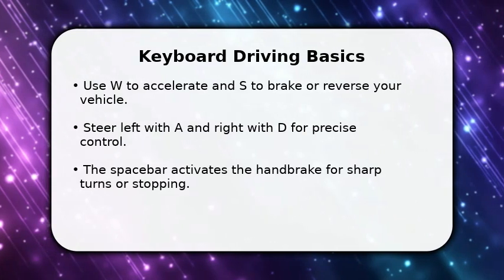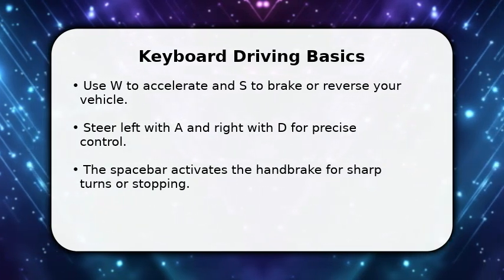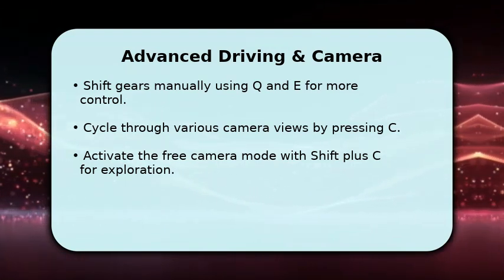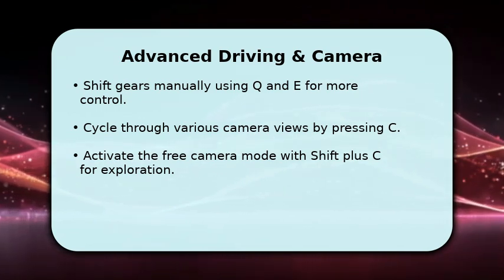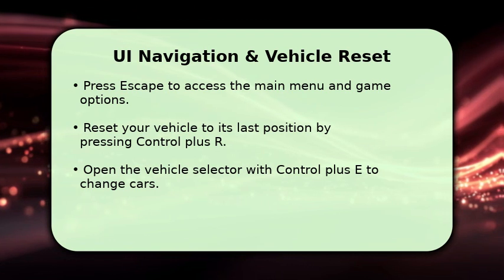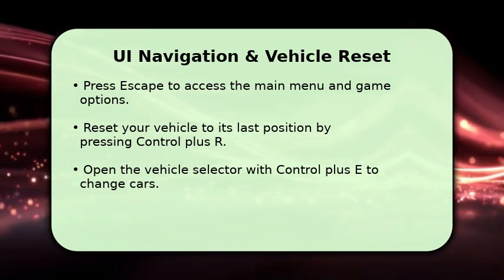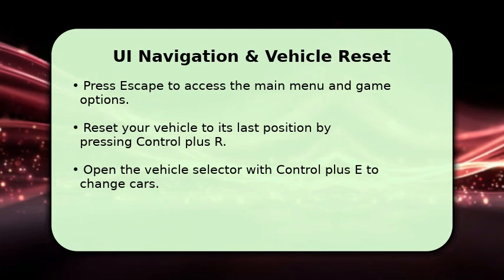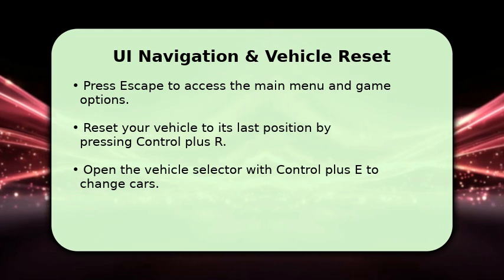How To Play BeamNG Drive On Keyboard (Full Guide)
▸ (v) We'll cover everything from basic navigation to advanced techniques, including how to use keyboard shortcuts and customize your controls to suit your playstyle. By the end of this tutorial, you'll be well on your way to becoming a BeamNG Drive pro using only your keyboard. So, what are you waiting for? Watch now and start driving like a pro!

BeamNG Drive, keyboard controls, gaming guide, PC gaming, gameplay tutorial, BeamNG Drive tips, keyboard gameplay, BeamNG Drive keyboard controls, how to play BeamNG Drive on keyboard